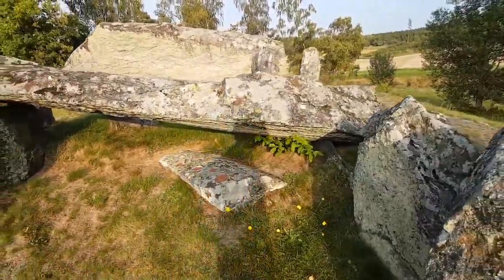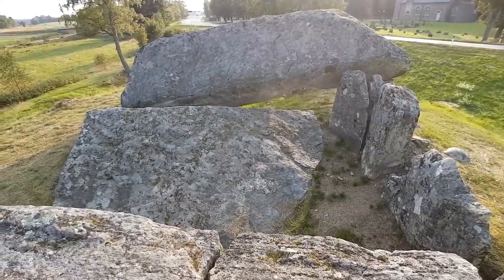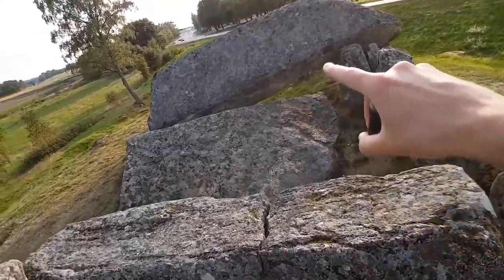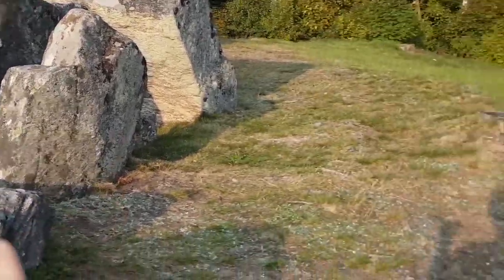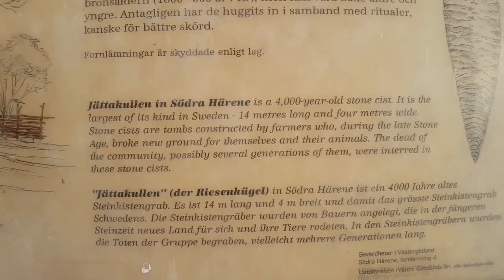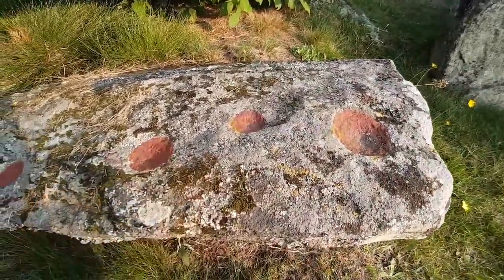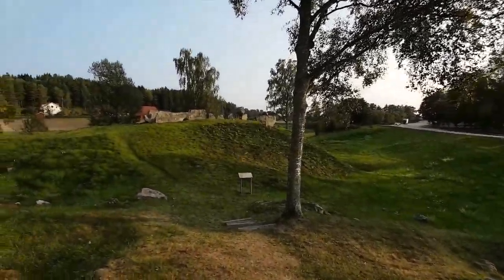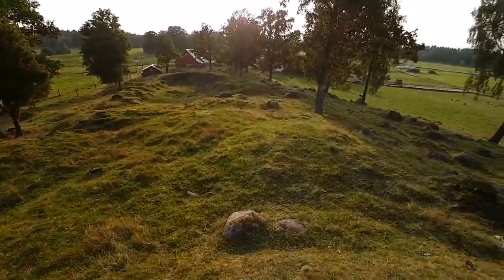Ancient Swedish Megaliths 'Jättakullen' & 'Lundskullen' in Sweden 🇸🇪